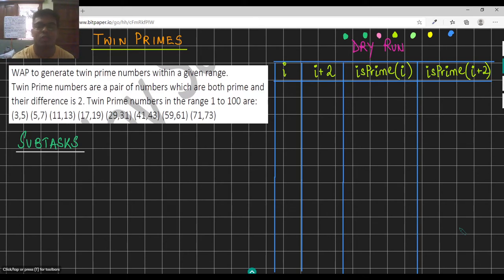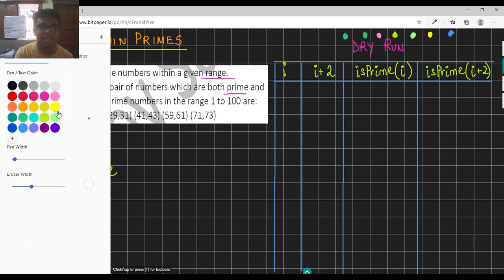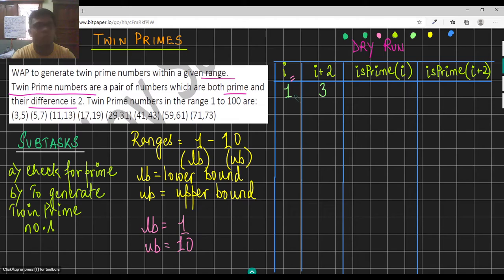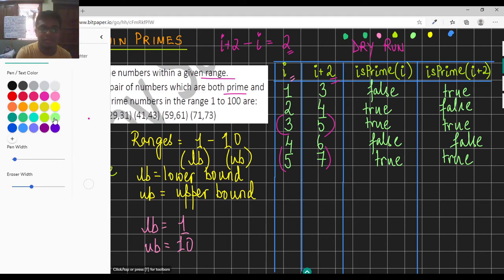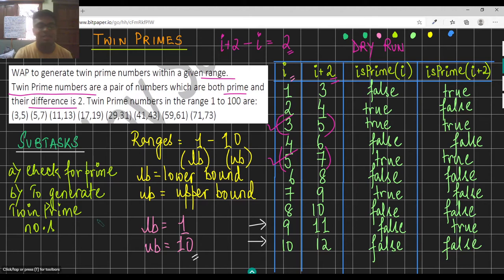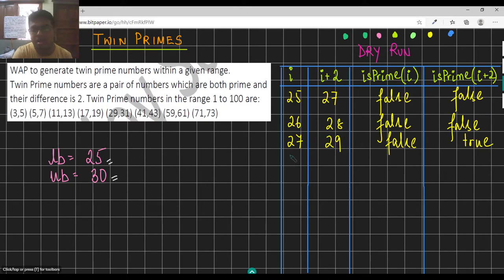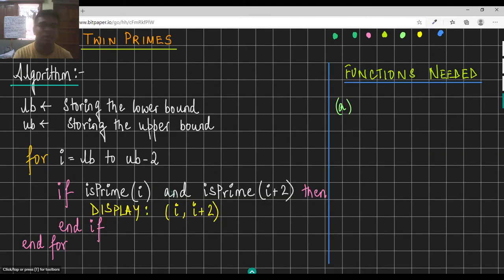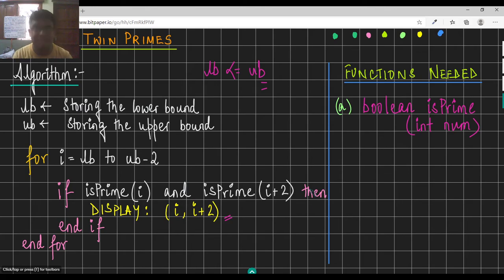Number Related Program: Twin Prime Numbers in Java [Explanation] (ICSE-ISC)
This video discusses the algorithm to solve the Twin Prime Number problem.